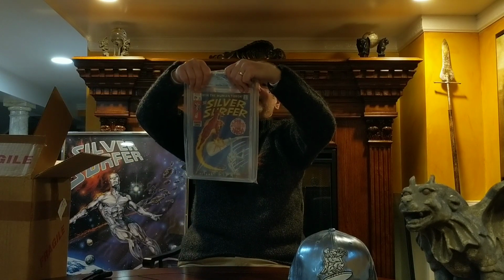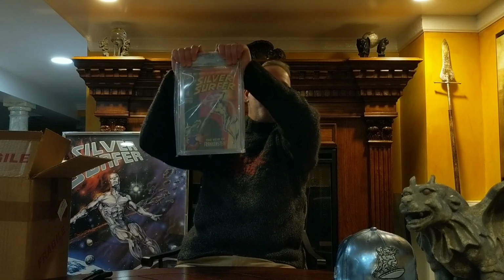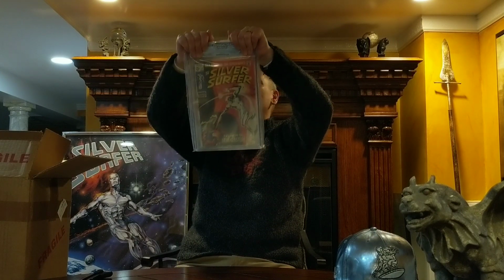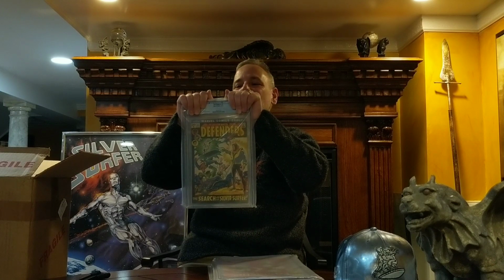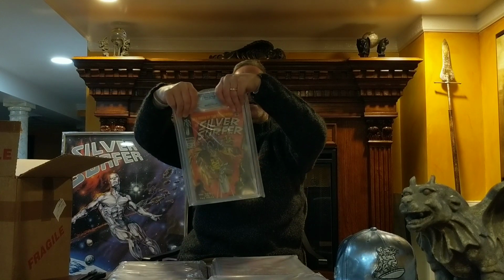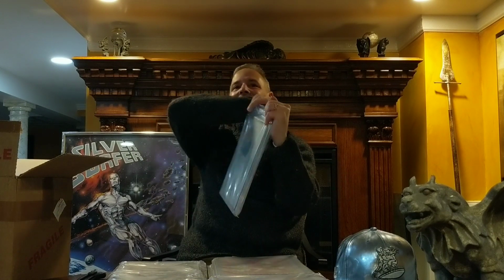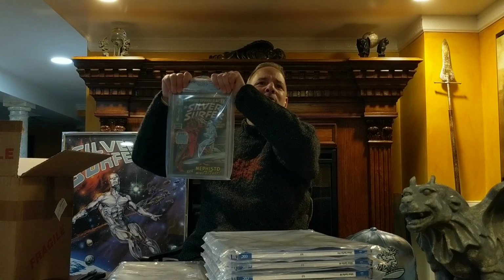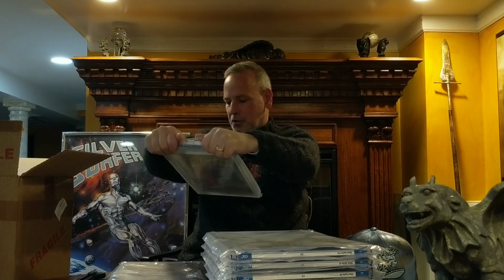CGC SILVER AGE UNBOXING